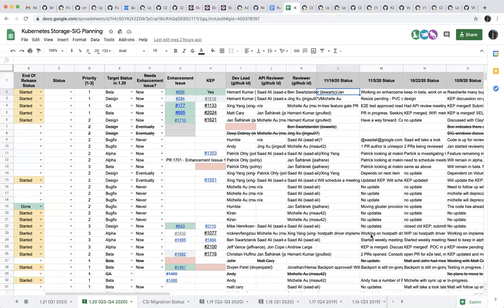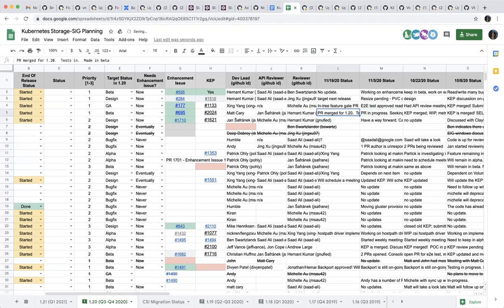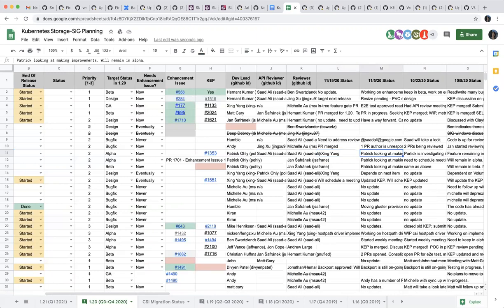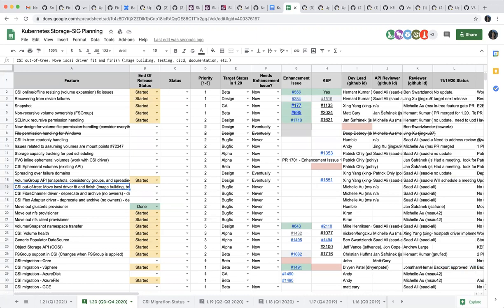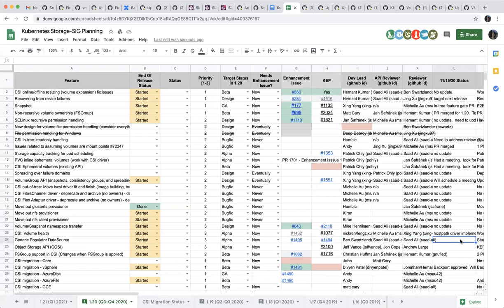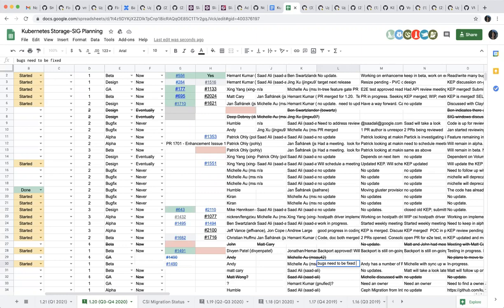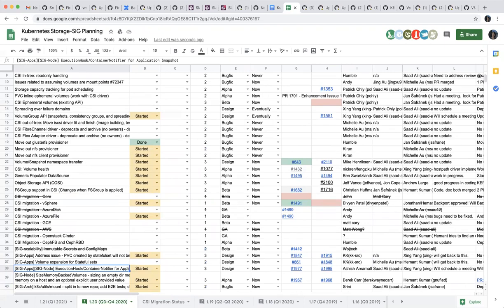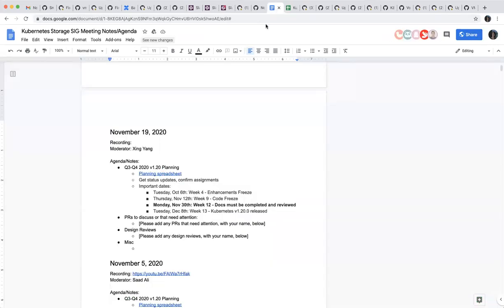Kubernetes SIG Storage - Bi-weekly meeting 20201119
Meeting of Kubernetes Storage Special-Interest-Group (SIG) Bi-weekly - 19 November 2020

Meeting Notes/Agenda: -

Moderator: Xing Yang (VMware)